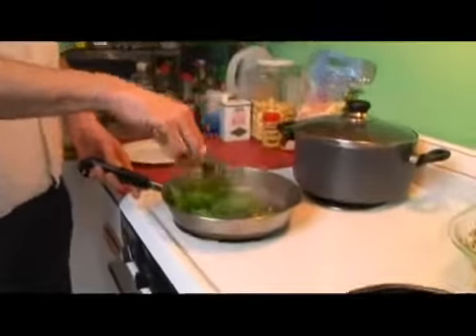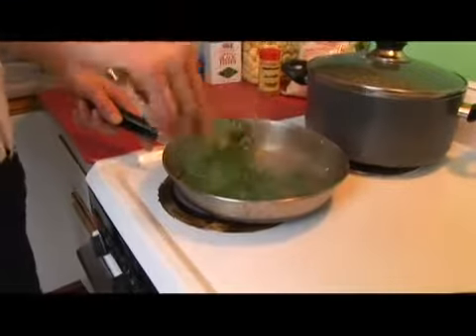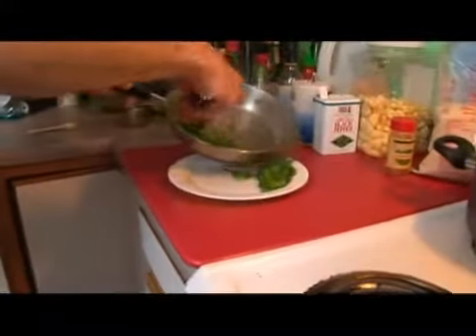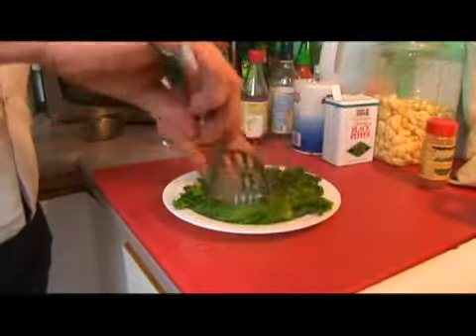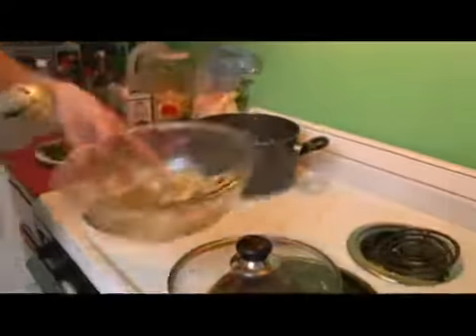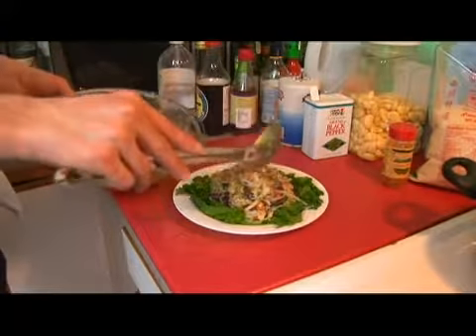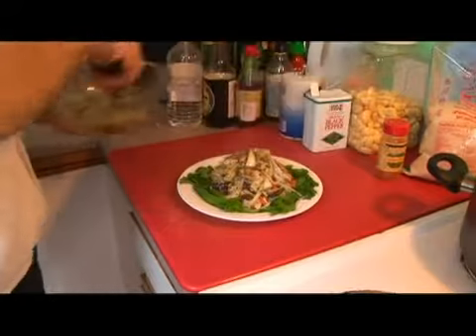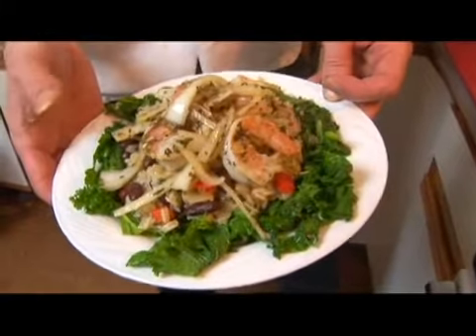Serving Spanish Shrimp & Kidney Beans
Serving Spanish Shrimp & Kidney Beans. Part of the series: Spanish Shrimp Recipe. Add a garnish when serving rice, kidney beans and Spanish shrimp. Learn to serve Spanish shrimp with tips from a chef in this free video recipe.